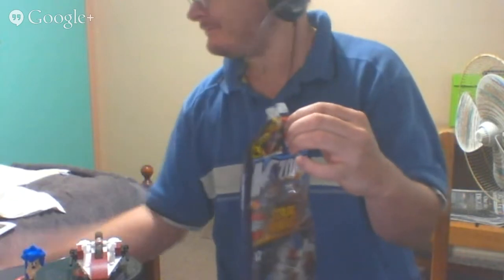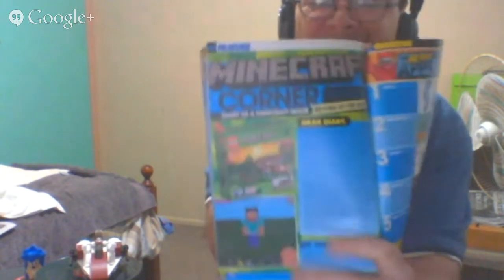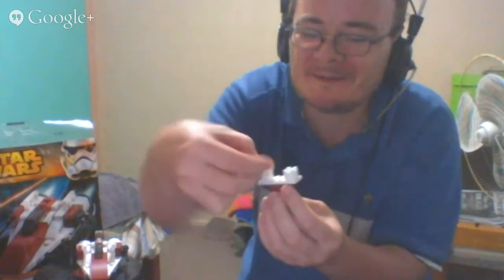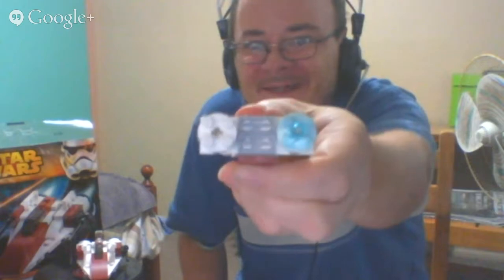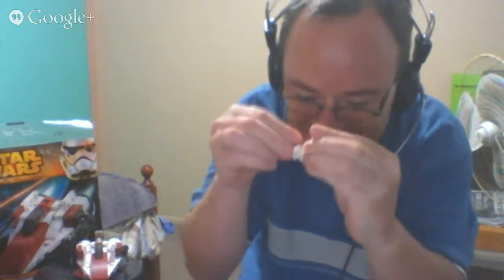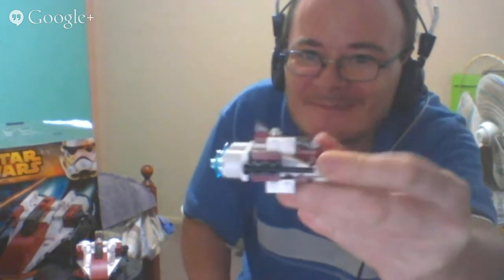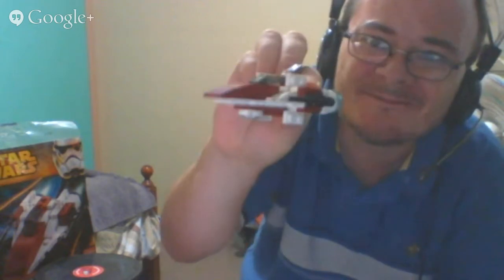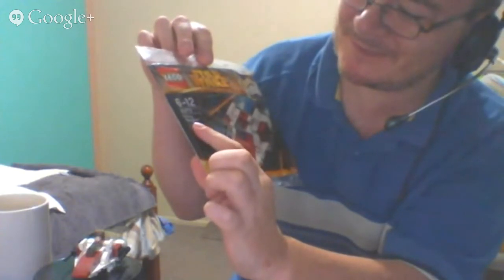A-Wing polybag build and review from aussie k-zone magazine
at last, i caught  up  with my  monthly,  lego  youtubes,  month  28  now,  I missed  so  much, I  should  do   this  more  often . the  lego polybags  ,an A-Wing Star Wars Microbuild with  Disney  star wars - they  are  here in australia , I was so  excited ,  I  just  wanted to  do a  review